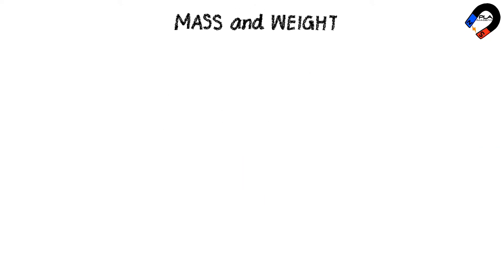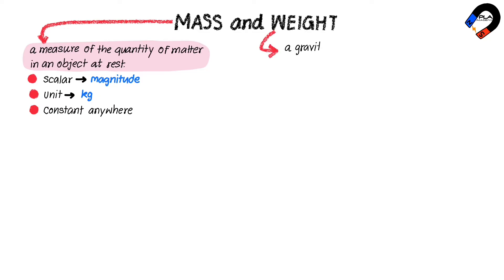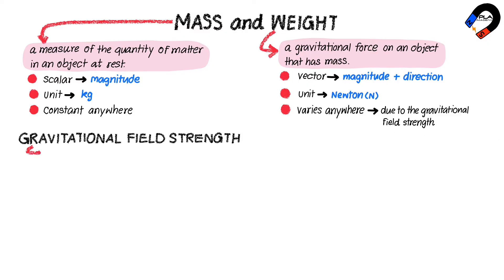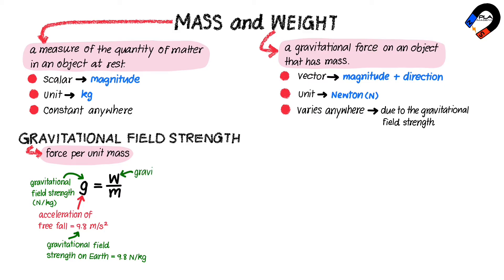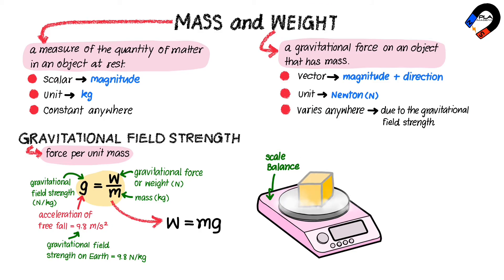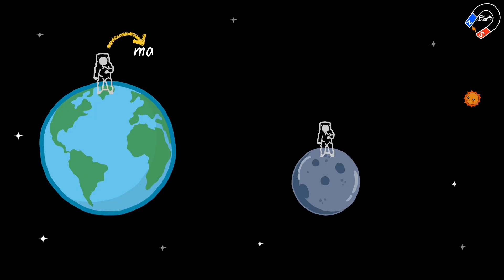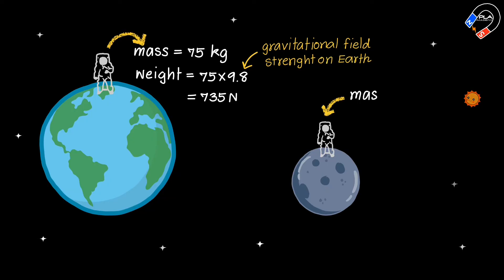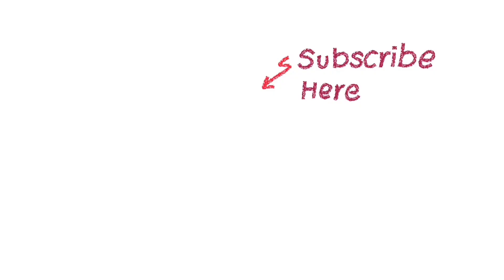Mass and Weight for IGCSE Physics, GCE O level Physics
This video will provide the conceptual knowledge that students need to know for the IGCSE and GCSE exams. This video follows syllabi:

0:00 introduction
0:07 describe mass
0:24 describe weight
0:42 describe gravitational field strength
1:40 distinguish mass, weight and gravitational field strength